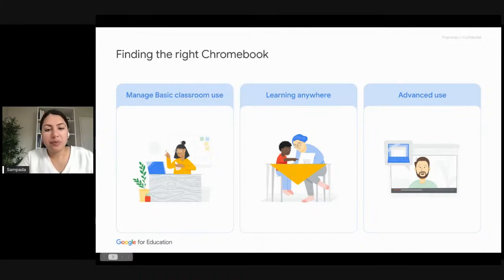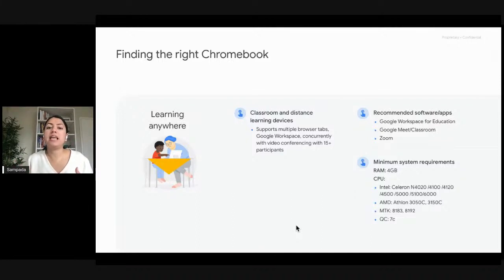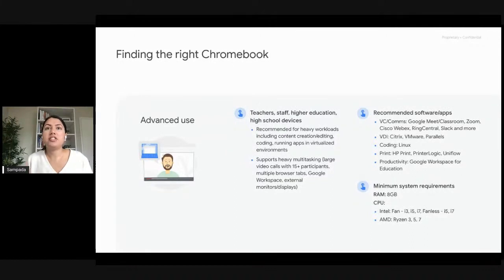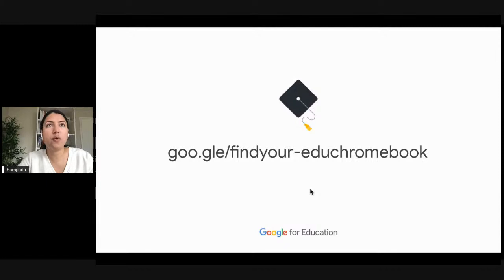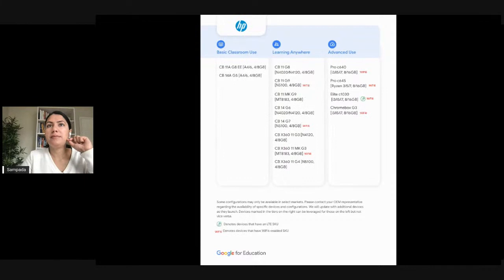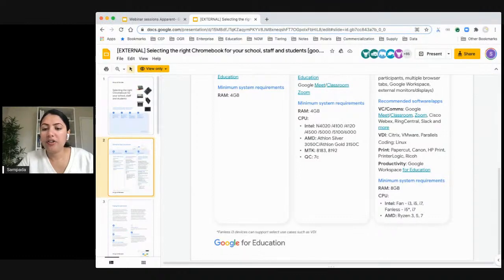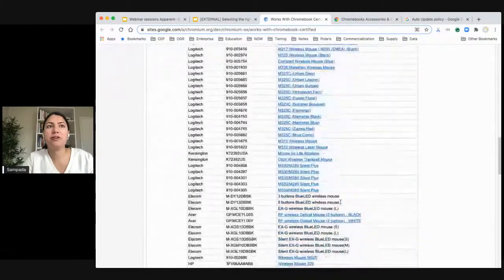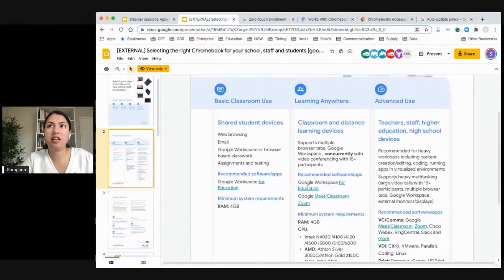Selecting the Right Chromebook for your District